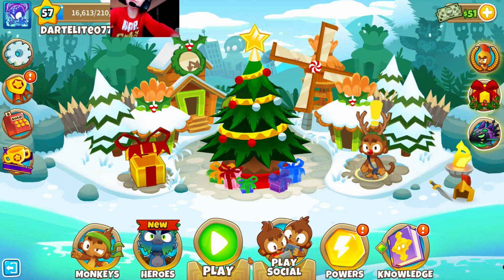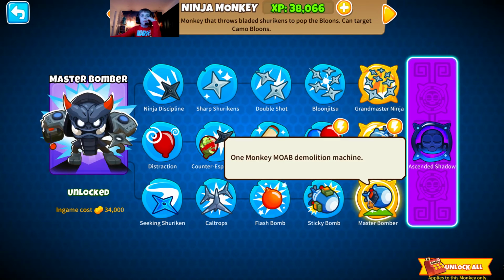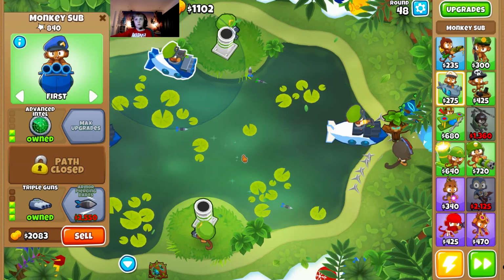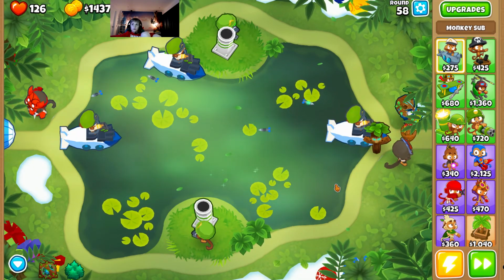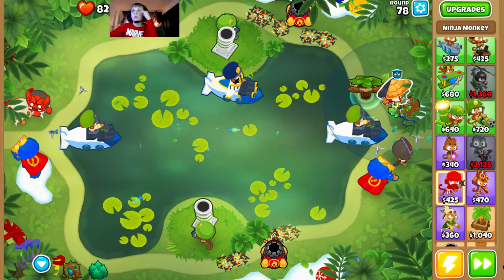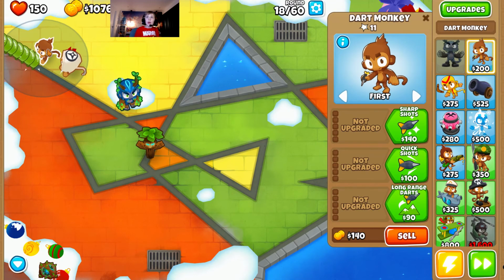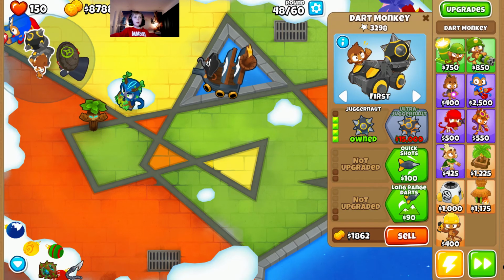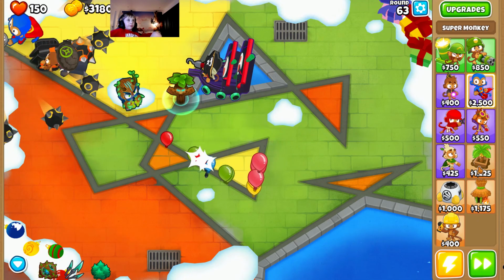Bloons TD6 - Pat's Pond Easy and Cubism Medium + Freeplay Mode #5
Zacks plays Bloons TD6. This time its a double victory on Pat's Pond Easy and Cubism Medium level plus a bit of Freeplay mode.